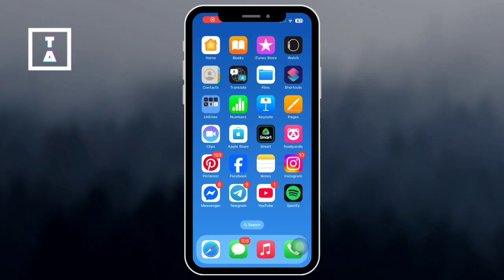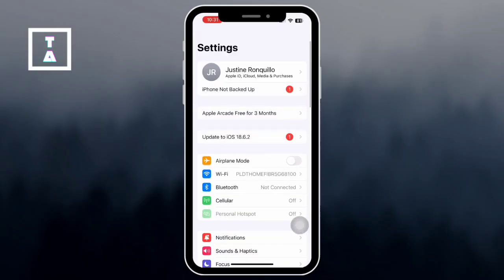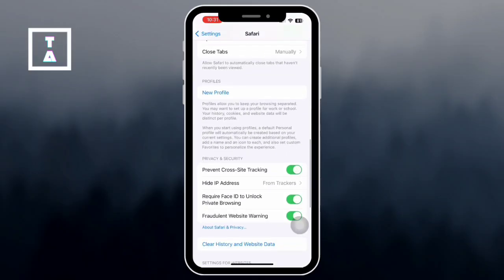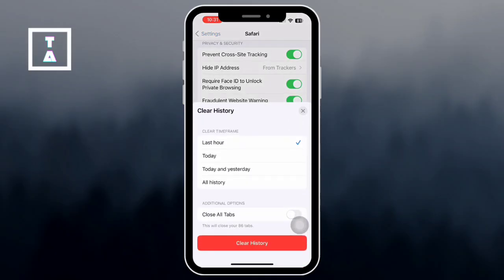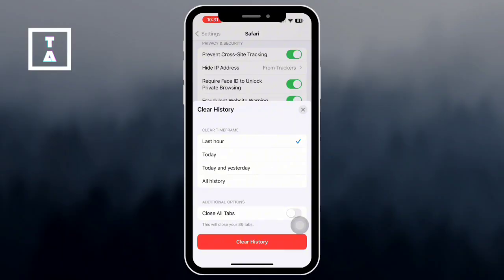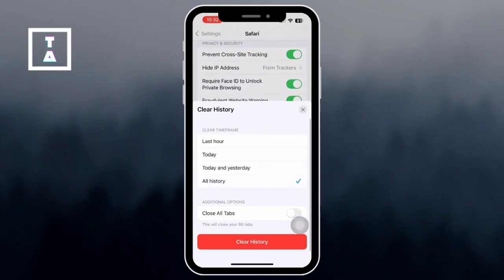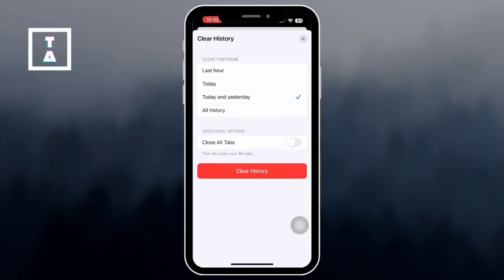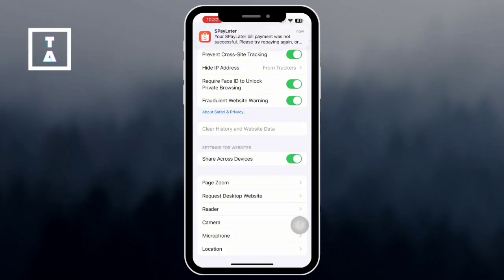How To Clear Safari Search History On iPhone in SECONDS!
Want to clear your Safari browsing history and keep your iPhone private? This quick and easy tutorial will show you exactly how to delete Safari search history, website data, and cookies on your iPhone. Whether you're looking to protect your privacy, free up space, or troubleshoot Safari issues, learning how to erase your web history is a crucial skill for every iPhone user.

In this video, you'll learn:
*   How to clear all Safari history and website data with just a few taps.
*   The difference between clearing history and clearing website data.
*   Tips for managing your Safari privacy settings on iOS.

Keep your browsing private and your iPhone running smoothly! Watch now to master clearing your Safari history.